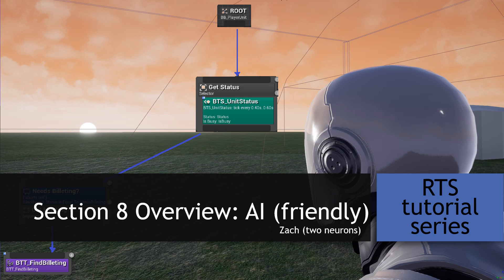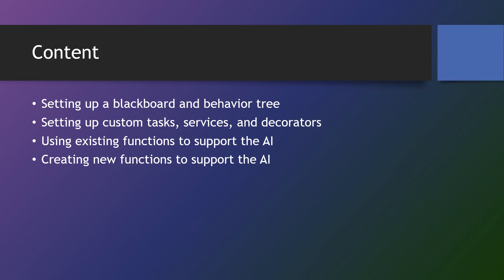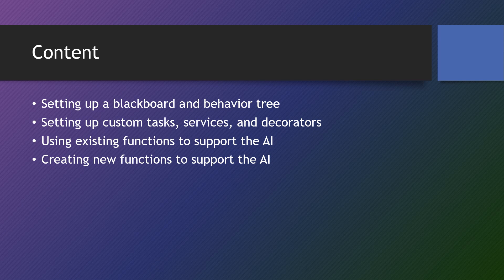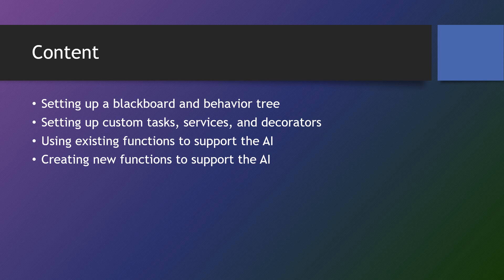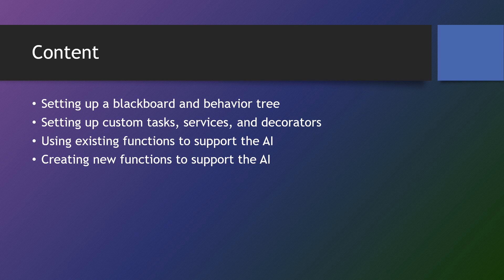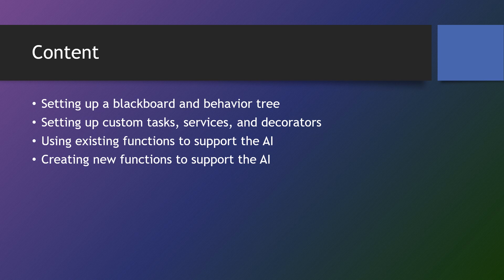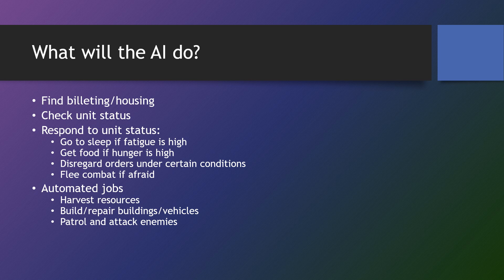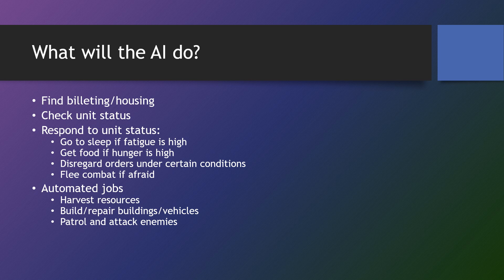Section 8 Overview [UE4 - RTS Tutorial]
Overview for section 8: AI (Unit/NPC behaviours).

Irons for section 7 (copyright notices located with the invidual files)

Section 8: Unit/NPC Behaviour
Video 66: AI Prep
Video 67: AI - Find housing (part 1)
Video 68: AI - Find housing (part 2)
Video 69: AI - Setting up status timers

The plan for this series is roughly:
1. Movement
2. Time and HUD
3. Resources (basic)
4. Units/NPCs (basic)
5. Construction (basic)
6. Combining Units and Construction (basic)
7. Resources, Units, and buildings
8. AI (Unit/NPC behaviour)